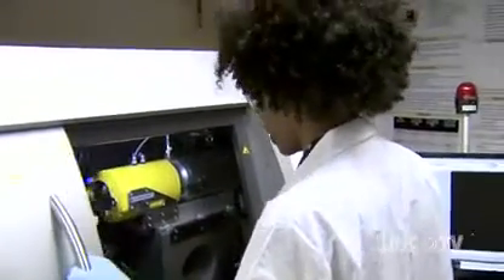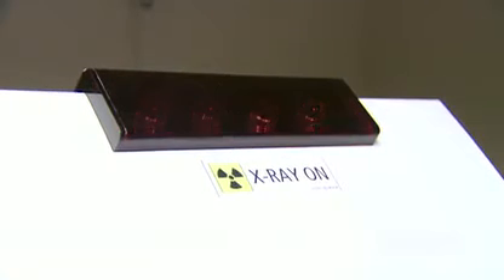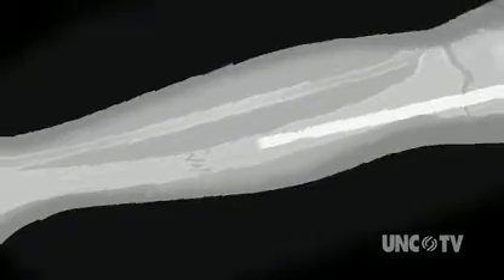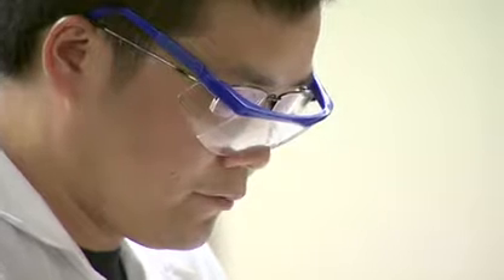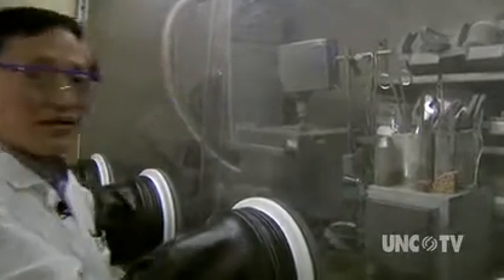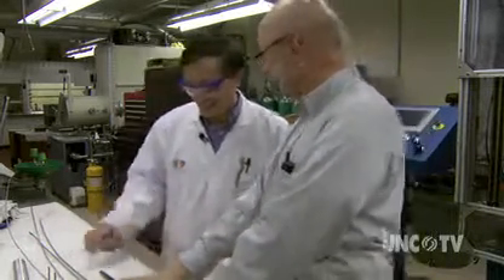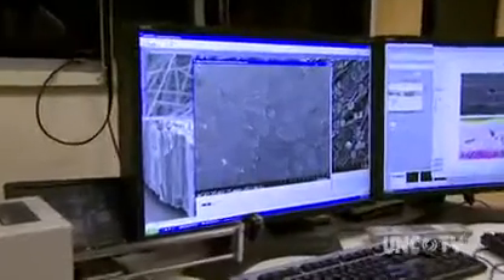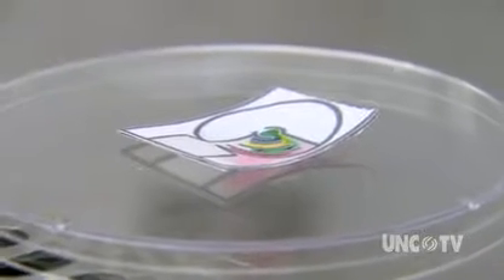New materials for implants could Revolutionize Medicine | Sci NC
Researchers at North Carolina A&T are developing new materials that could revolutionize medical treatment.

Researchers at North Carolina A&T are developing new materials that could revolutionize medical treatment. Right now, every metal that goes into the body goes in with the notion it will stay there forever, but NC A&T is developing smart implants, that would be absorbed by the body once their work is finished.